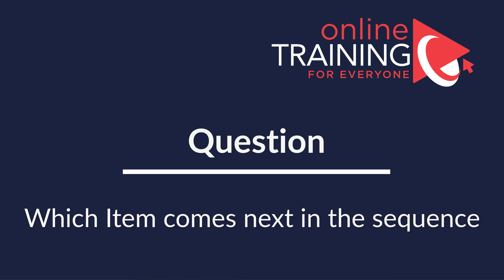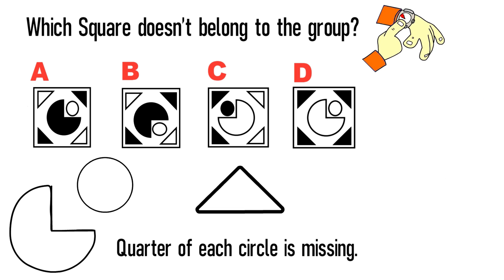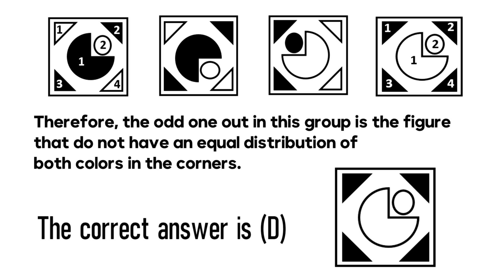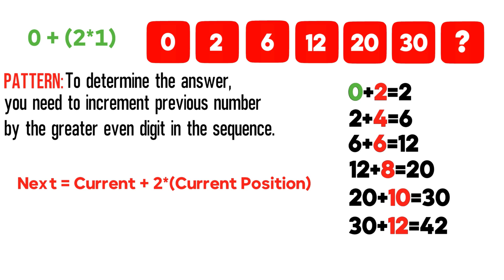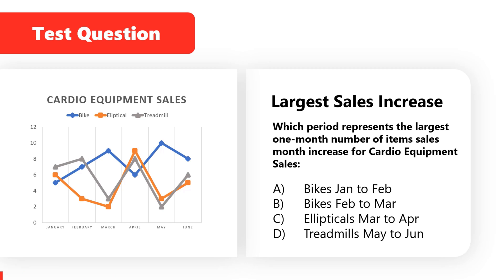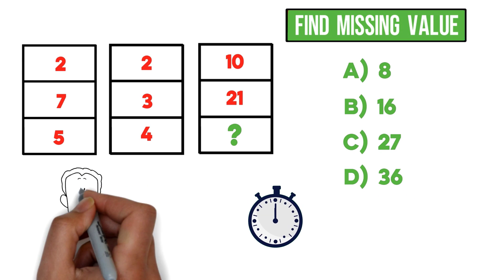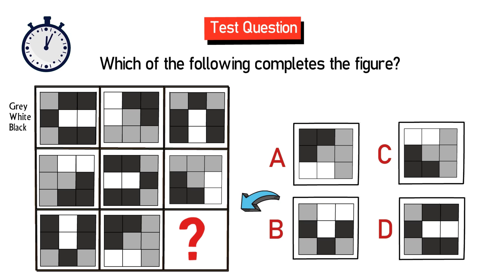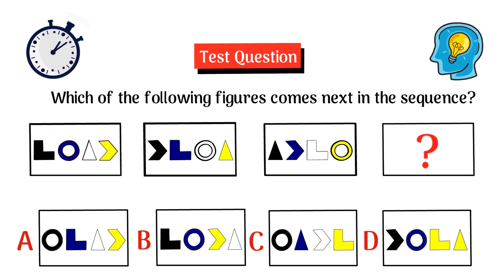How to Pass INDUSTRIAL INFORMATION TECHNOLOGY APTITUDE TEST - Questions and Answers with Solutions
Are you looking for job in Information Technology? Very frequently as part of IT (Information Technology) hiring process you might face a pre-employment assessment test. Information Technology IQ and Aptitude Hiring Assessment test is frequently used to determine level of IQ and Aptitude for professionals before they get hired. You can get questions from this test either during the interview or can be scheduled for a format IQ and Aptitude test. A high score on the test will help applicants pass through to the next stage in earlier stages. If taken at the higher stages of screening, results typically end up being evaluated with interviews and other assessments. In this tutorial you will learn typical assessment exercises, asked during the interview assessment test.

Test that prospective employees get measures candidate’s lateral thinking and fluid intelligence with the objective of finding the accuracy and speed in which candidate can detect the pattern and identify and interpret the relationship between a collection of objects and the pattern.  Test questions are typically a solid measure of general intelligence, as they test your ability to perceive relationships and then to work out any co-relationships without requiring any knowledge of language or mathematics. The questions require you to recognize patterns and similarities between shapes and figures.

Typically Pre-Employment Assessment Test is used by to determine an how well candidate is prepared to succeed in a given activity. There are various different aptitude tests employers use, based on the job candidate might be applying for:​
• Logical Reasoning Test​
• Math Reasoning Test​
• Numerical Reasoning Test​
• Diagraming Reasoning Test​
• Situational Judgement Test​
• Verbal Reasoning Test​
• Abstract Reasoning Test​